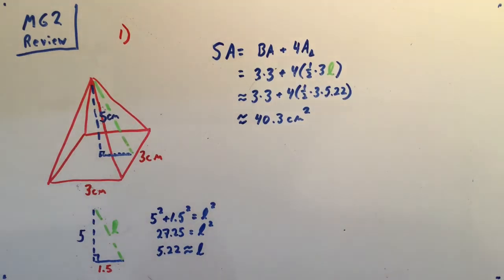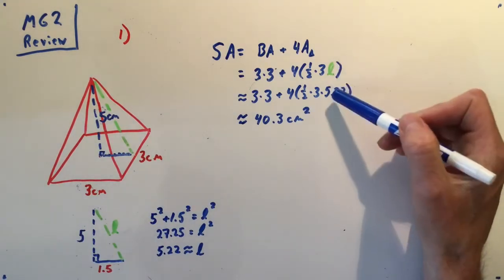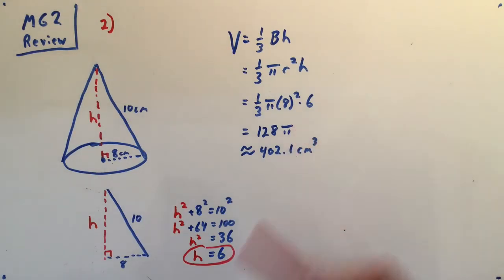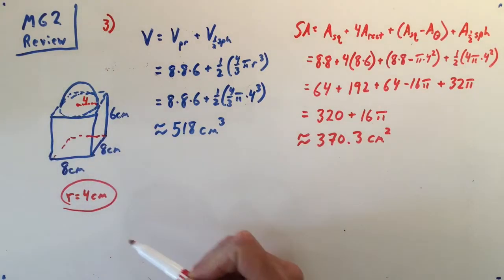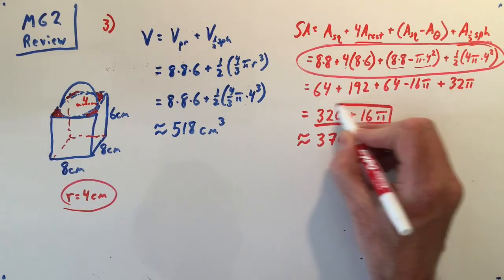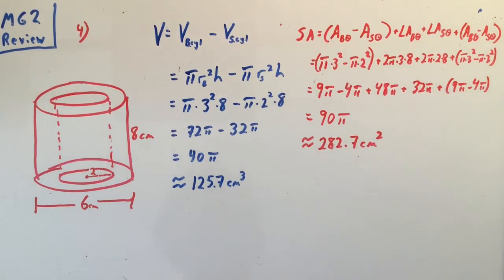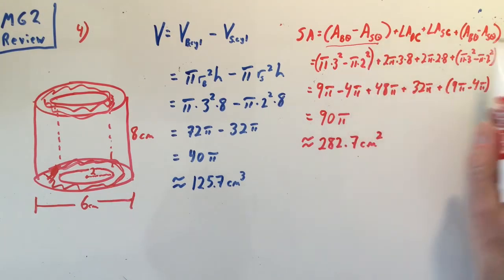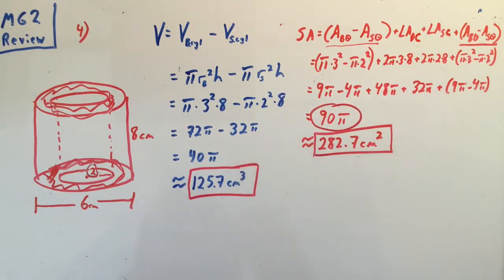MG2 Review solutions